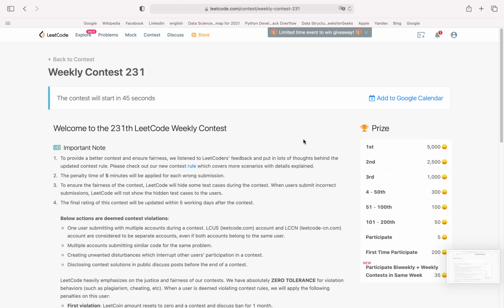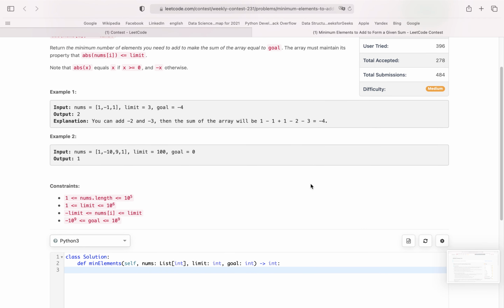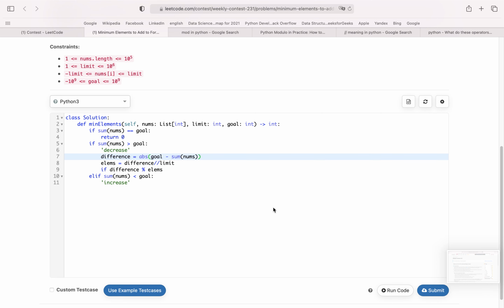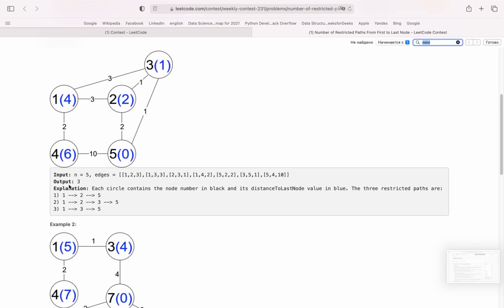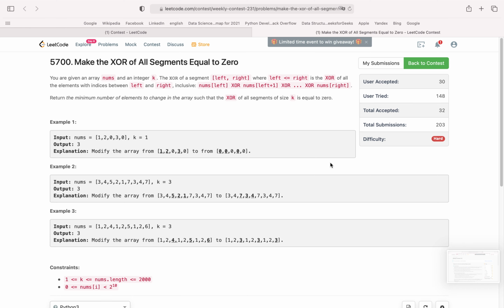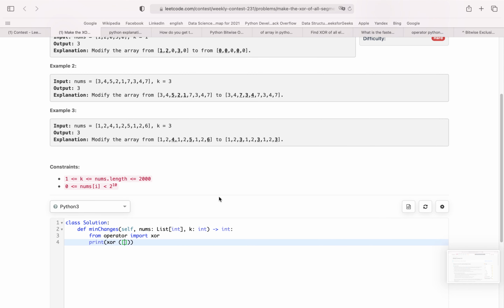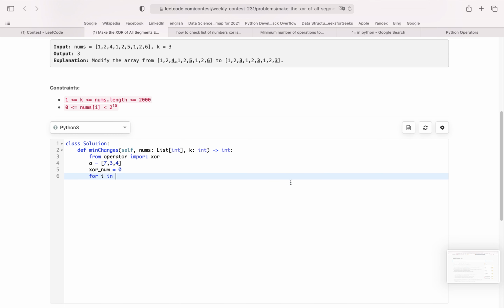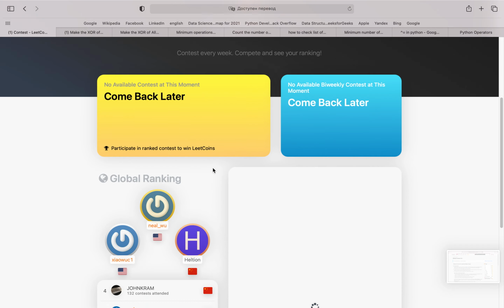Leetcode contest 231 weekly